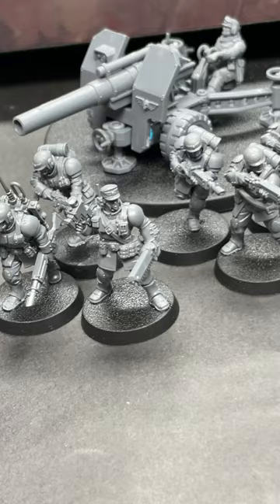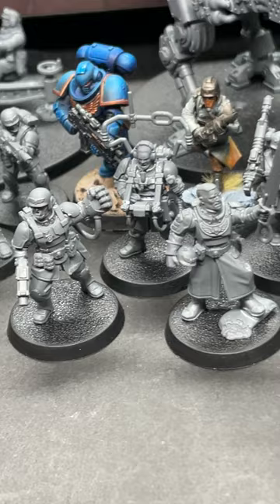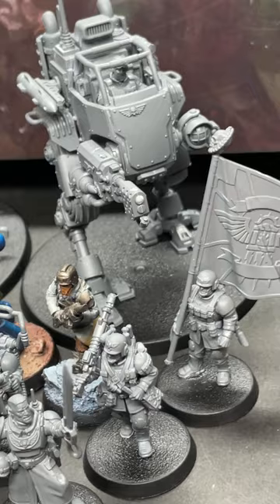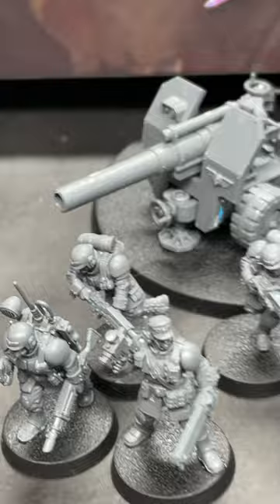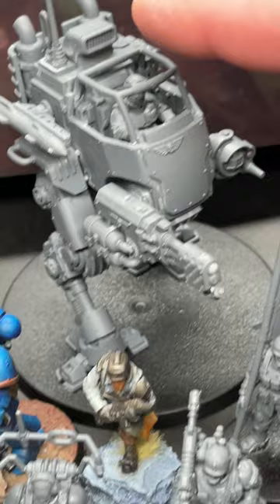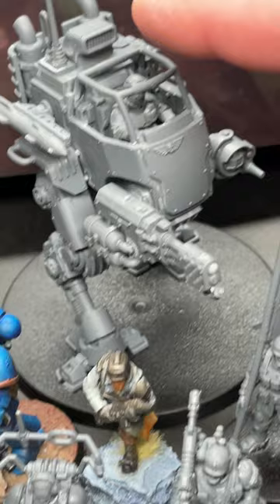New Sizes For Imperial Guard Models Drop In Warhammer 40k! 💥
We unbox and build the new Cadia Stands Imperial Guard Army Box to show you everything you need to know, including how to magnetize them and the new sizes in the full video

Hobby Supplies
15ml Dropper Bottles

Figure Storage:
3M Double-Sided Mounted Table (For Steel Sheets)
10 Adhesive Magnetic Sheets 8.5" x 11" 20 mil Magnet Peel & Stick